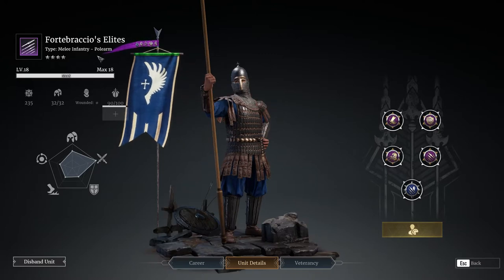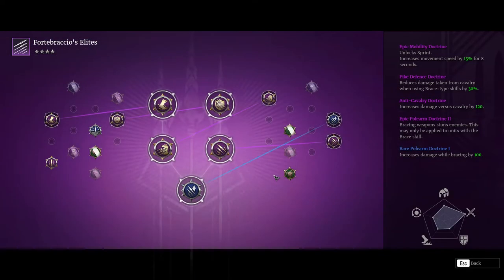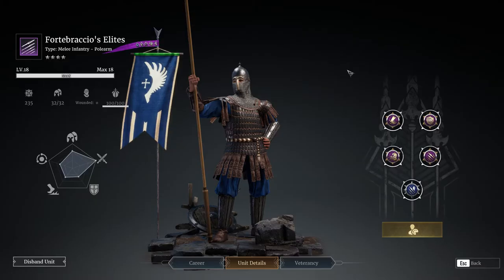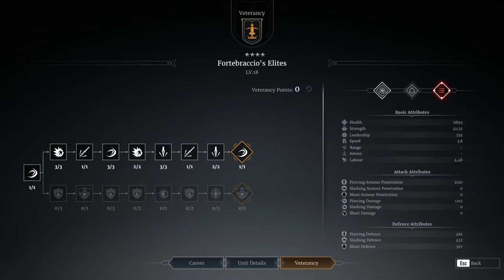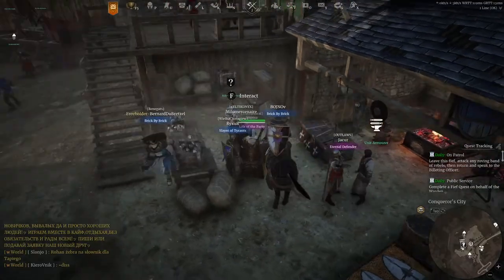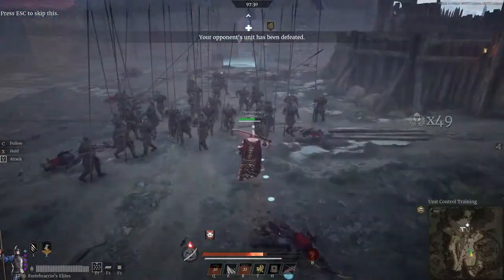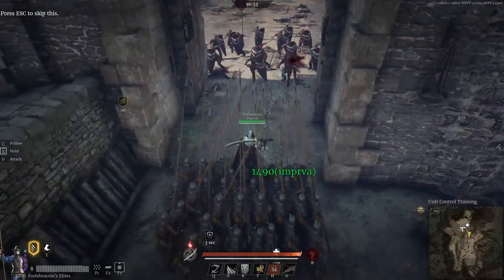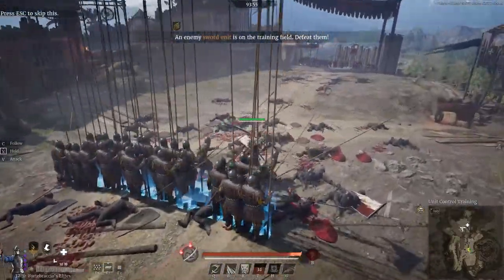Conqueror's Blade 2022 138: Fortebraccio Guide!! Brace those pikes!!!